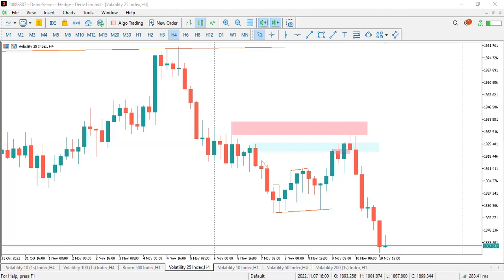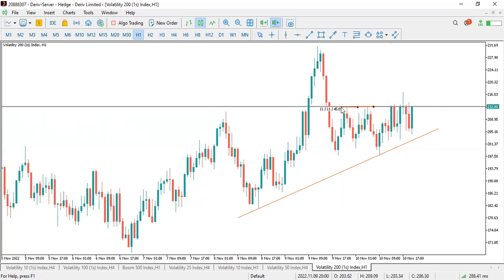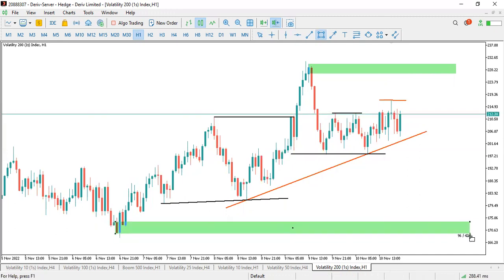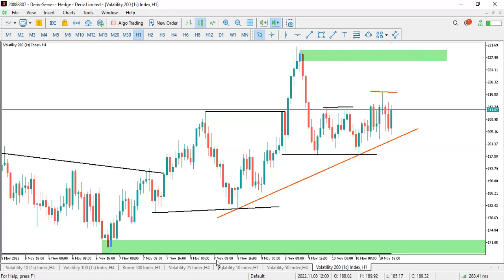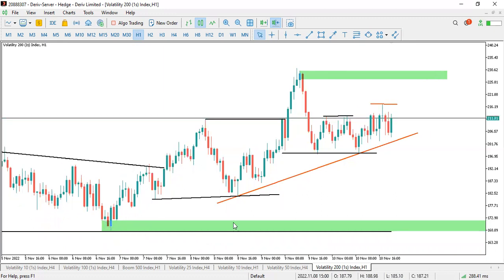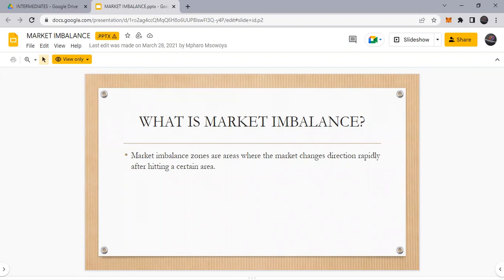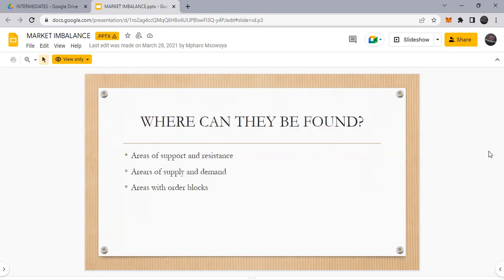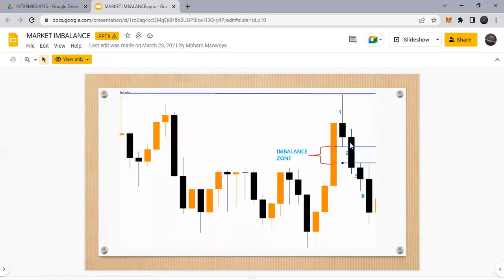Imbalance and liquidity | Part 1